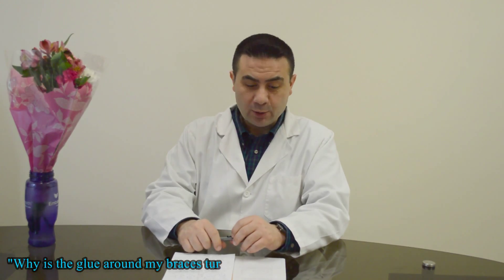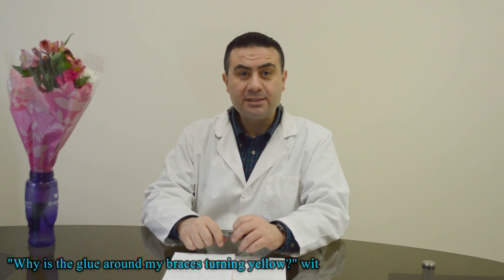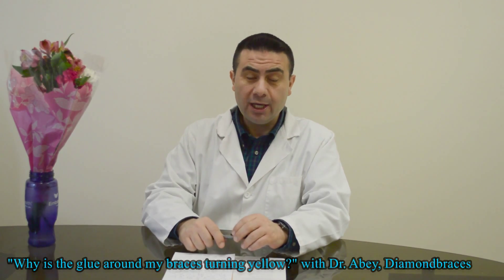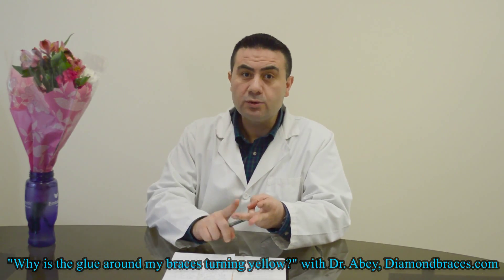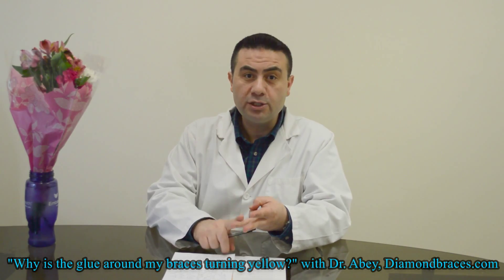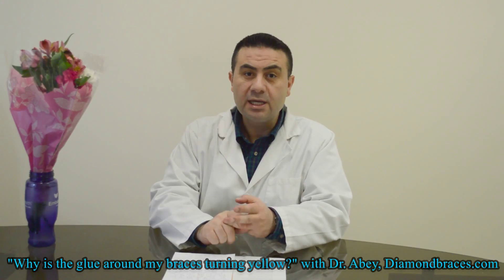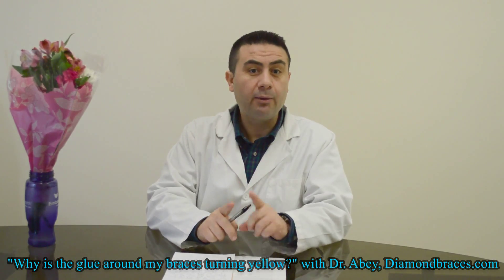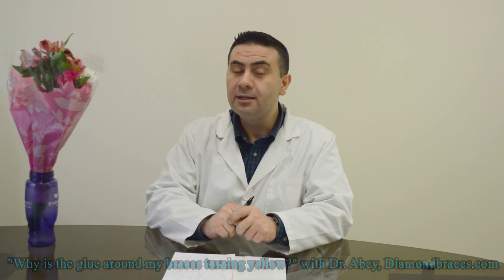Why is the Glue Around My Braces Turning Yellow?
Sometimes patients with braces notice that the glue affixing the brackets to their teeth is slightly yellow. In this video, Diamond Braces orthodontist Dr. Abey explains why this might be happening.

Glue is an important part of your braces appliance: it attaches the brackets to your teeth, keeping them securely in place while your teeth slowly move into place. Whether metal braces or ceramic braces, the glue keeps the brackets in place for the duration of treatment.

The glue goes on to your teeth clear. The orthodontist applying your braces only needs a little bit of glue for each bracket, so ideally, only a little glue should show on the edges of your brackets. It’s not very noticeable, but you may find that, over time, the glue starts to discolor or turn slightly yellow.

Because the glue is not made of the same material as your teeth, it won’t respond to whiteners the way your teeth will. Instead of seeking out a treatment remedy, the best thing you can do to prevent or minimize discoloration of the glue is to take very good care of your oral hygiene.

Proper oral hygiene is critical to keeping your braces clean and your teeth staying white. This is true for the glue, too! By brushing twice a day, you remove plaque and bacterial build-up on the surfaces of your teeth, as well as on the glue and the brackets.

Remember – even if the glue changes color a little bit, it will soon be removed from your teeth, along with the rest of the braces appliance. You’ll be left with straight teeth and a beautiful smile to last a lifetime!